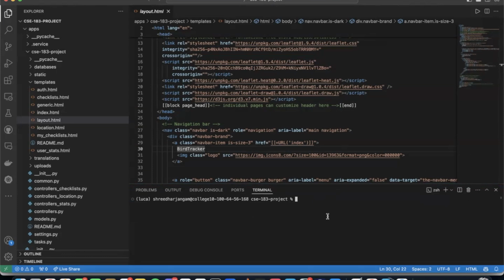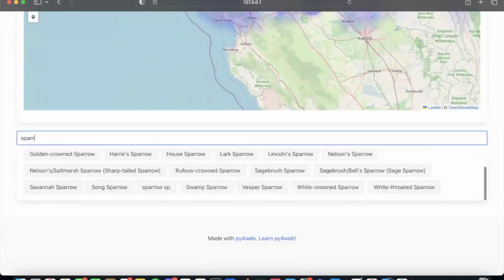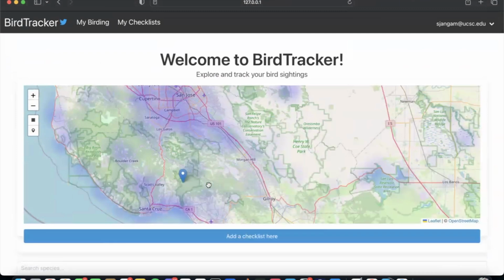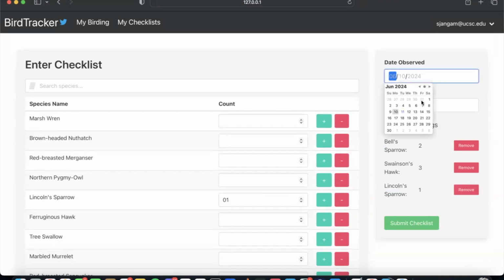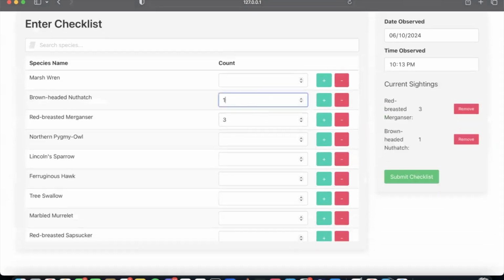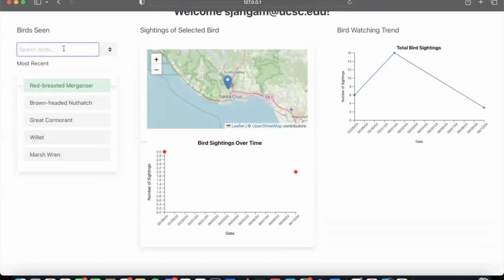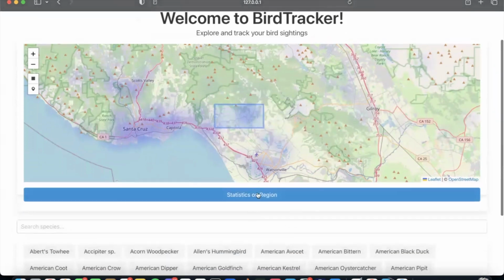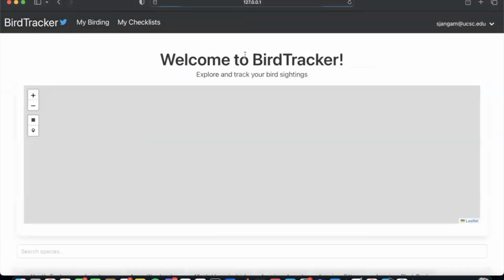CSE 183 Final Project | Bird Tracker App Demo